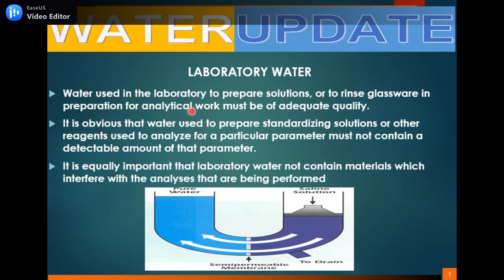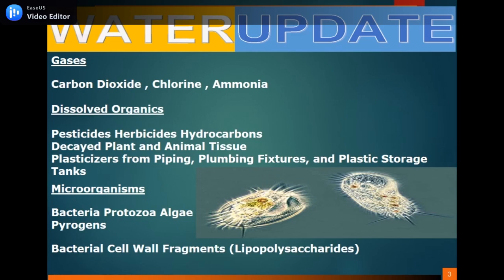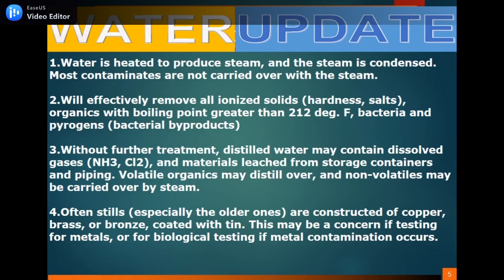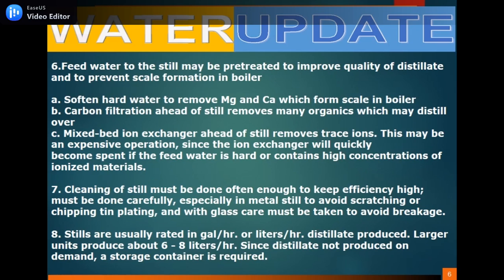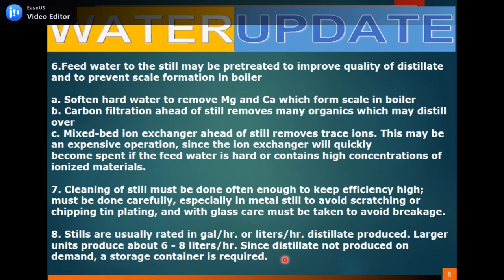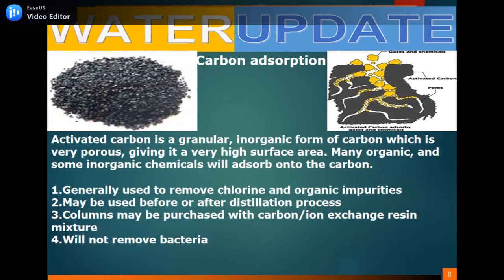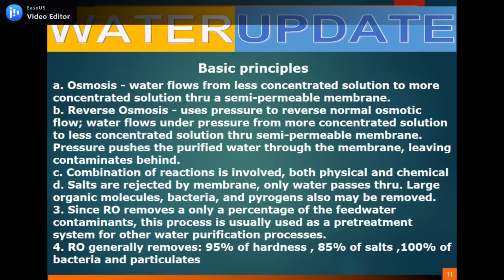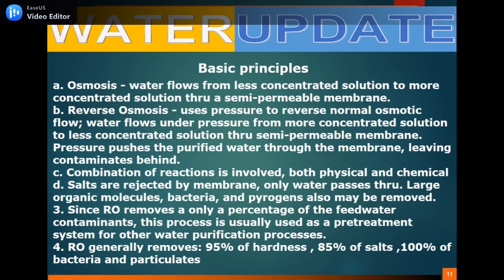HOW TO PREPARE LABORATORY WATER ? ?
Laboratory water preparation methods, Lab Analysis, Parameters, Distillation, Iron exchange, RO , Reverse osmosis, Osmosis, Pressure, Pure water, Distillation, Distilled water